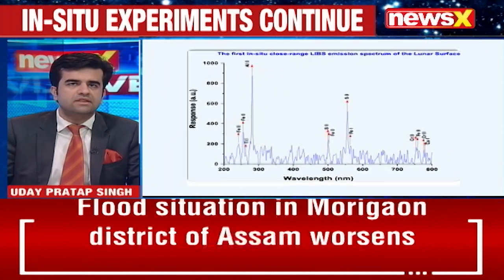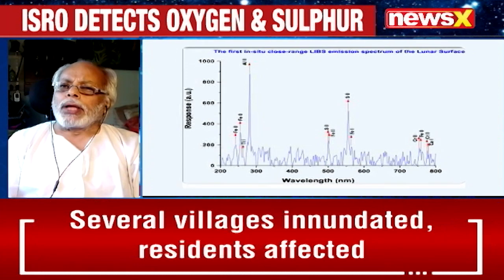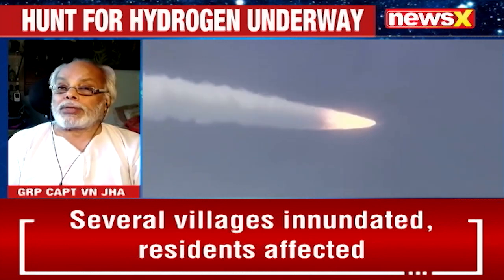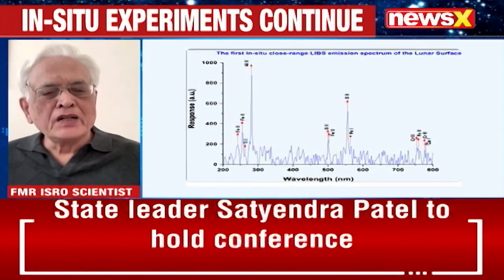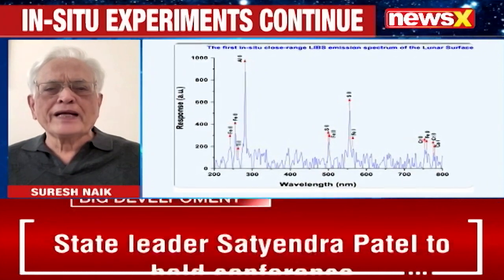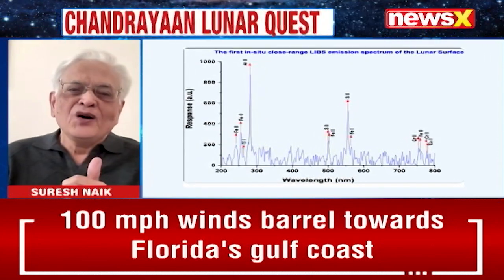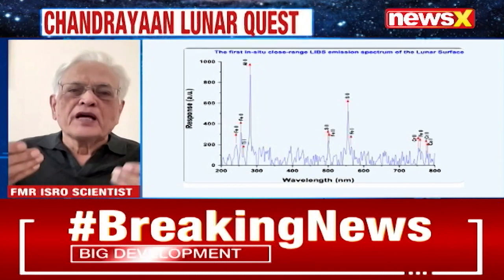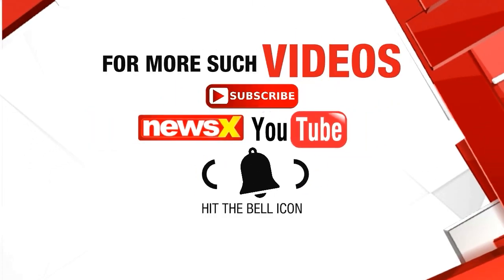Sulphur, Calcium, And Several Elements Traced By Chandrayaan-3 | Hunt For Hydrogen Underway | NewsX